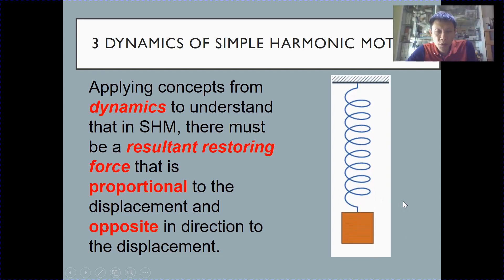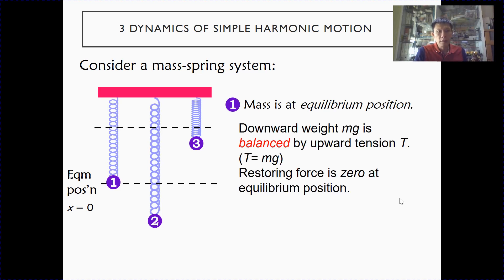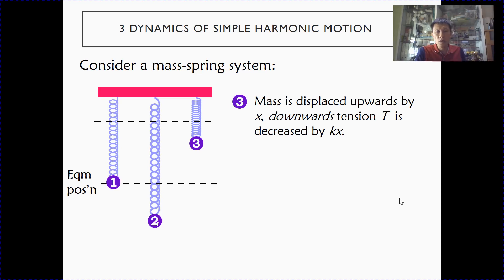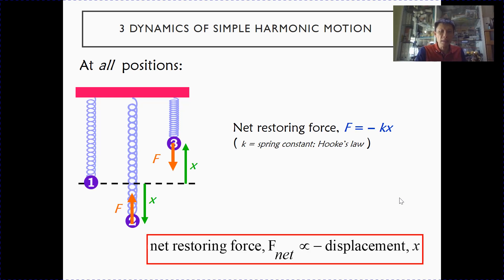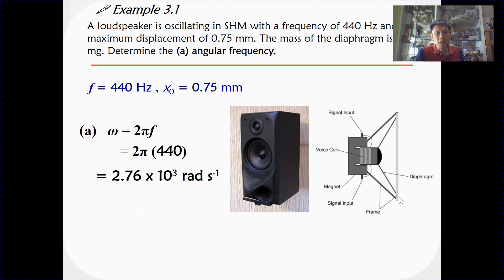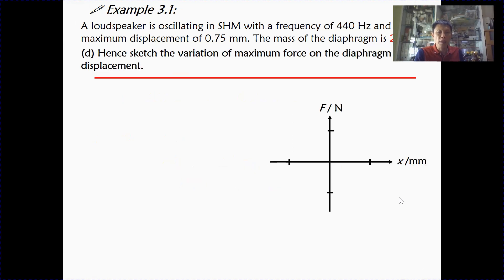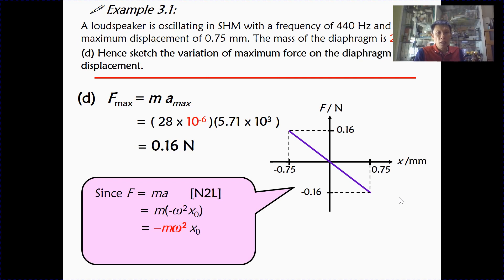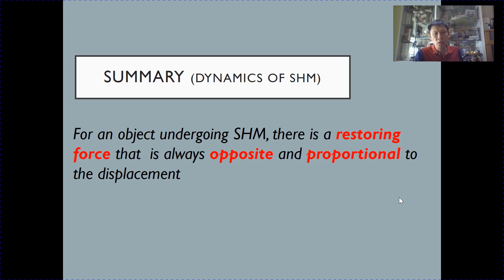Oscillations (Dynamics)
GCE A Level H2 Physics